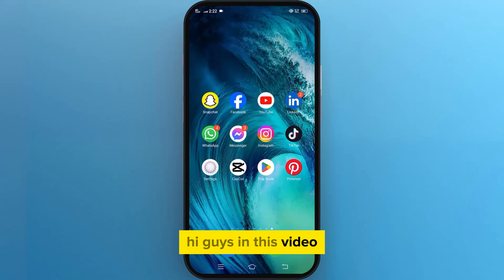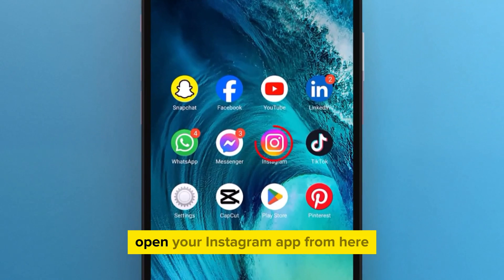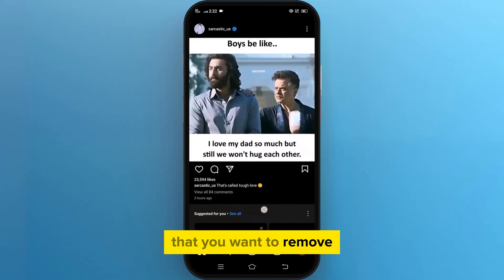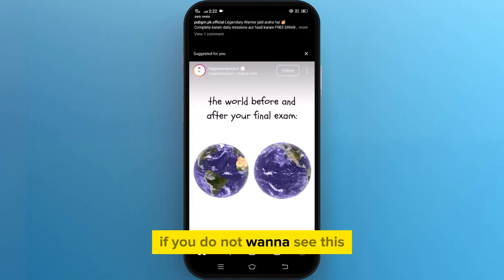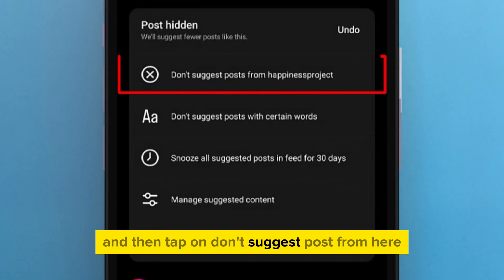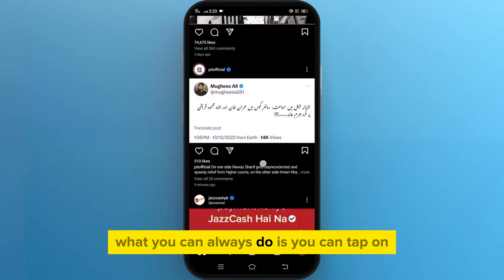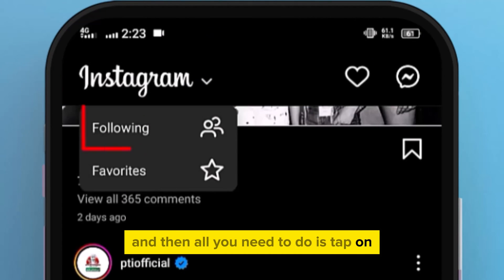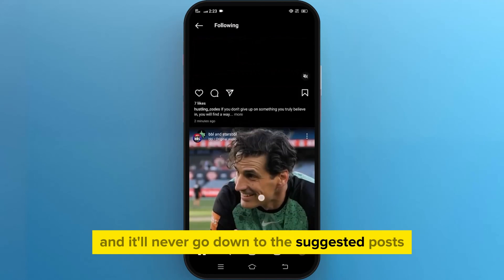How to turn off Suggested Posts on Instagram [2024] Easy Tutorial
Discover the simplest way to manage your Instagram feed with our step-by-step guide on how to turn off suggested posts on Instagram. This tutorial is perfect for Instagram users who prefer a more personalized feed experience.

Timestamps:
0:15 - Introduction to Removing Suggested Posts on Instagram
0:28 - Steps to View Only Posts from People You Follow
0:57 - Invitation for Feedback and Suggestions

What You'll Learn:

How to quickly remove unwanted suggested posts from your Instagram feed.
Tips to tailor your Instagram experience to see only posts from accounts you follow.
How to provide feedback and improve your Instagram usability.